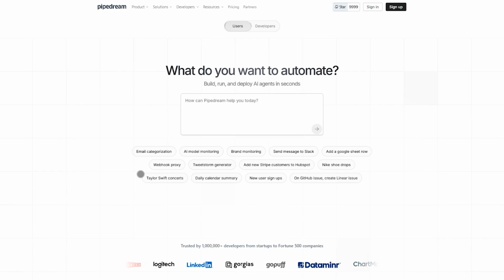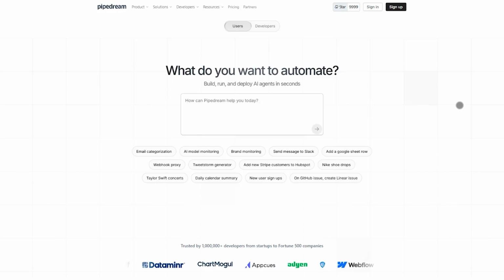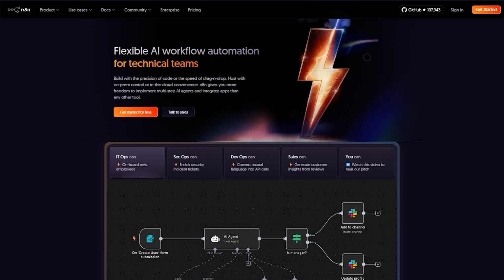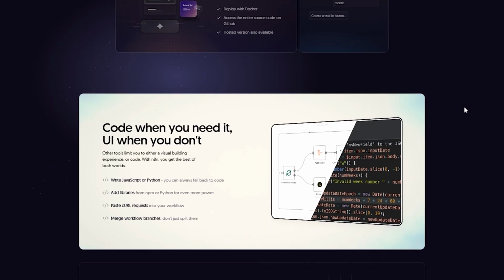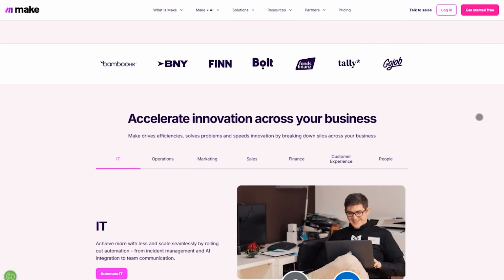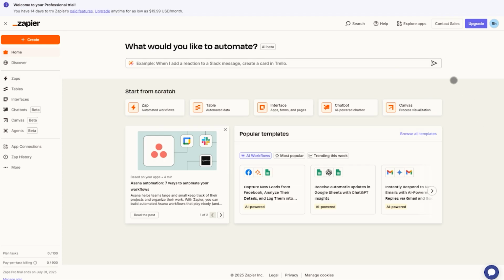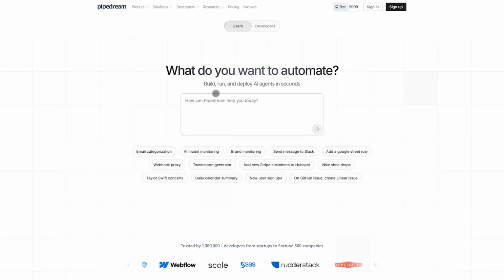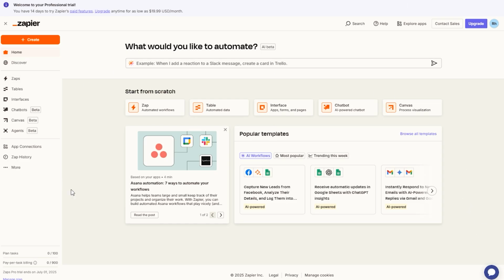Pipedream vs n8n vs Make vs Zapier: Which Automation Tool Is Best in 2026?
🎬 In This Video: Opening Hook
Struggling to choose between Pipedream, n8n, Make, and Zapier for your workflow automation?

Video Summary
In this in-depth comparison, we break down the top four automation platforms of 2026—Pipedream, n8n, Make, and Zapier—so you can pick the perfect fit for your needs. You'll learn:

Pipedream: Why developers love its code-first, event-driven approach, serverless support, and flexible usage-based pricing.

n8n: How open‑source, self‑hosted visual workflows offer ultimate control, cost savings, and custom coding potential.

Make: What makes its visual canvas with loops, conditions, and error handling a sweet spot between simplicity and power.

Zapier: Why it's still the go‑to for point‑and‑click ease and 5,000+ integrations—ideal for simple, reliable workflows.

This video helps you match code vs clicks, DIY control vs easy setup, and heavy logic vs simple triggers, so you can confidently choose the right automation tool for your business or development needs. ‎